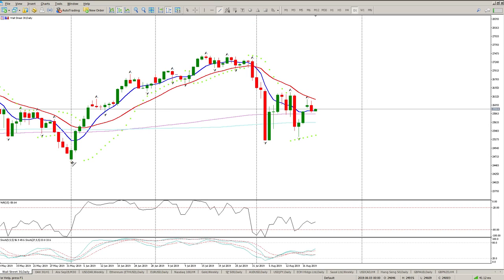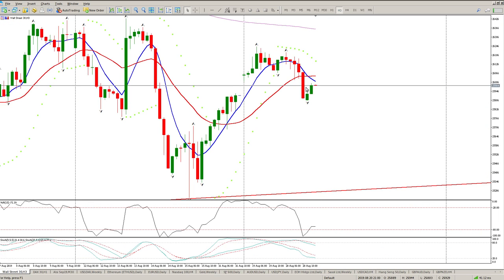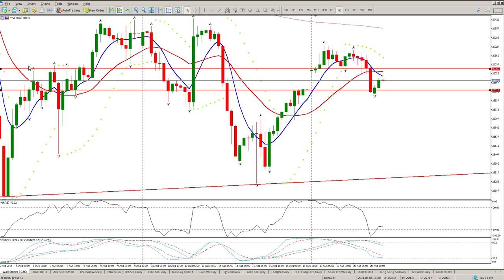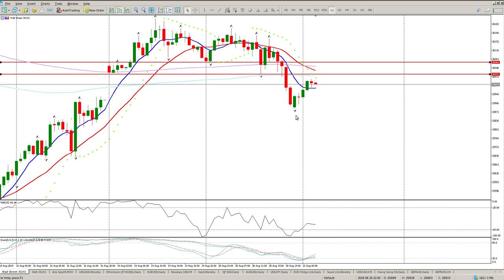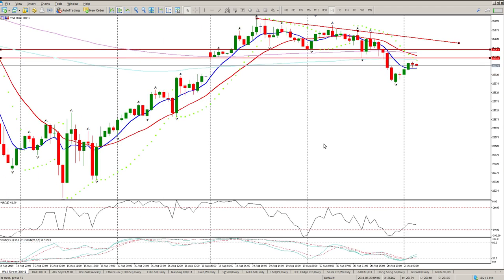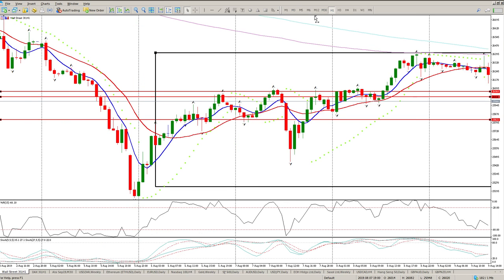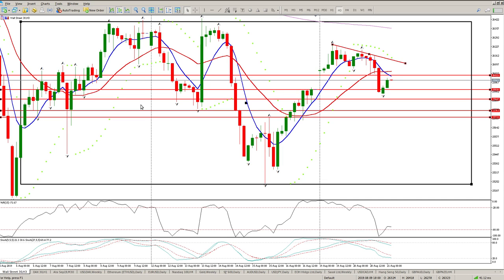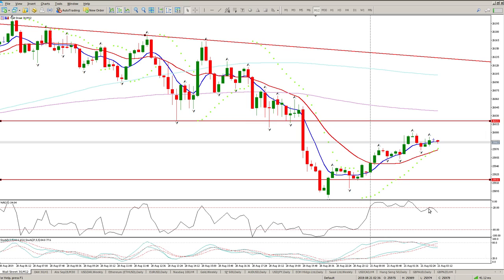DOW Jones Day Trade Setup 23 August